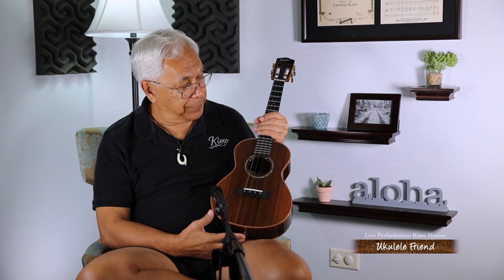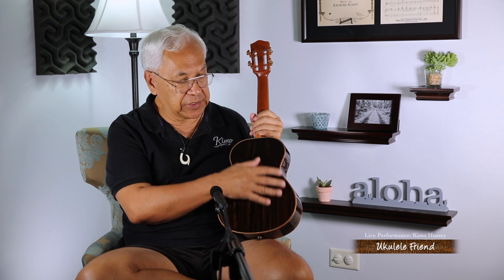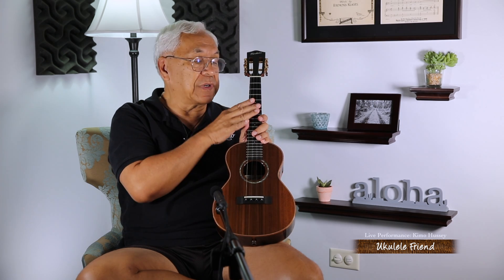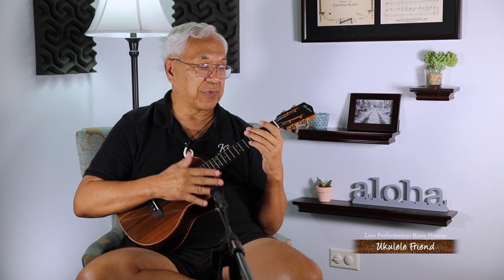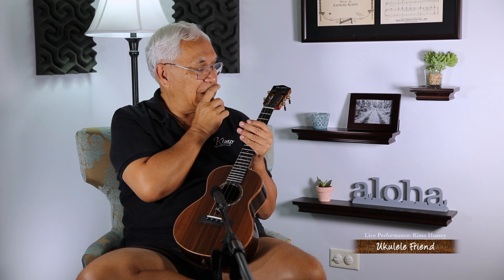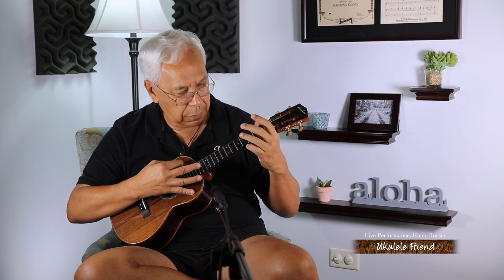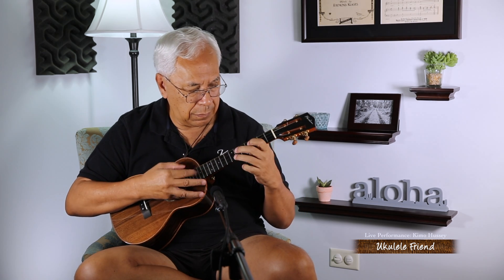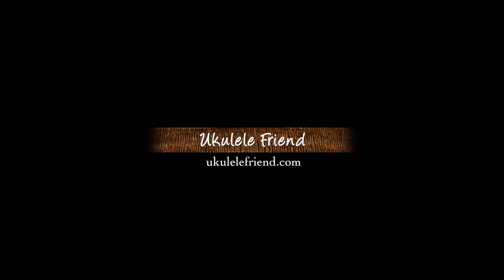Kimo Hussey and Custom Ko'olau Tenor Ukulele UKULELE FRIEND: Live Performance